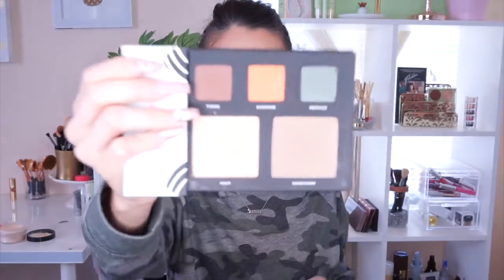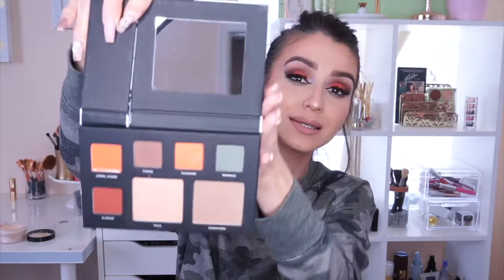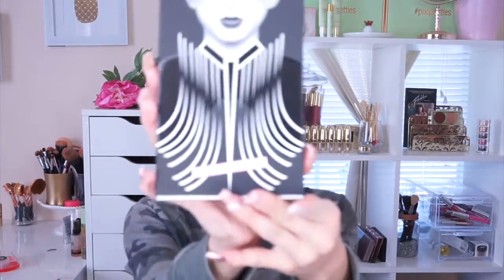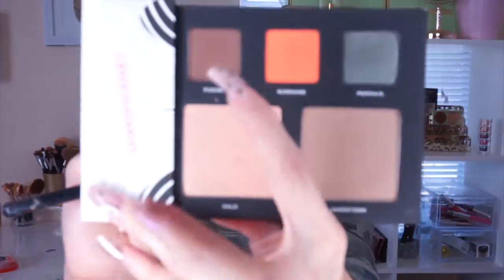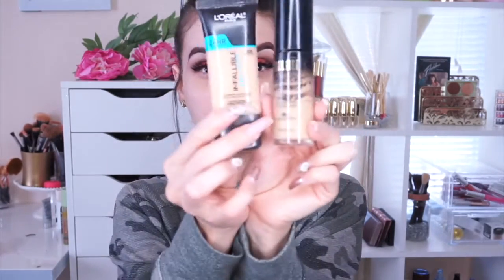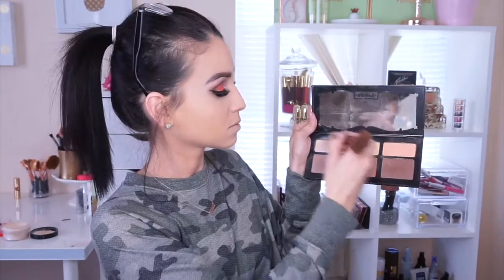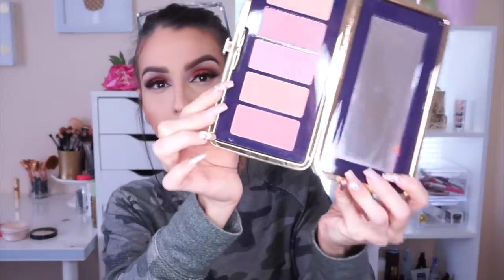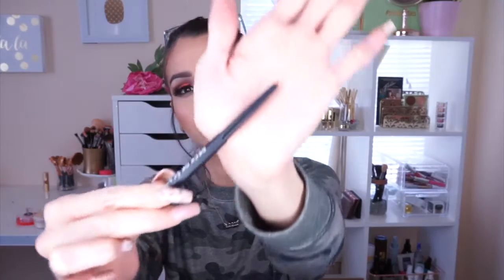Spring Look Pop of Orange ⎜Ft The Deck of Scarlet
Hii Loves Second Spring Look For you All!! Pop of Orange ! Featuring this Amazing Subscription Box Deck of Scarlet Palette with Evon Wahab! Check this tutorial out and what this palette is about!

Deck of Scarlet Subscription Box
One Palette every two months. All the products you need to create multiple makeup looks. Just $29.95
Skip or cancel any time.

 for the Months of March and April

ItsFr4nny

Makeup Deets:
Foundation: @milanicosmetics and @lorealmakeup Infallible Pro Glow Concealer: @narsissist Creamy Concealer and @katvondbeauty Lock it Concealer
Setting Powder: katvond Lock it Powder
Contour: @katvondbeauty Shade and Light Palette
Highlight: Halo from the @deckofscarlet Palette 01
Eyes
Crease @deckofscarlet Palette Sandstorm
Lid: @deckofscarlet Palette Sunshine
Outer Edge: deckofscarlet Fudge
Liner:
@lorealmakeup Feline Liquid Liner
Waterline Liner: from @deckofscarlet
Bottom Shadow: @deckofscarlet Mermaid
Lashes: @purcosmetics Trendsetter Lashes
Inner Corner highlight: @anastasiabeverlyhills x @nicoleguerriero Glow Kit Forever Lit
Lips 👄: Liner from @deckofscarlet
Lipsticks: @ofracosmetics x @mannymua733 Aries topped with @wetnwildbeauty Liquid Catsuit "Nudie Patootie"

Previous Videos